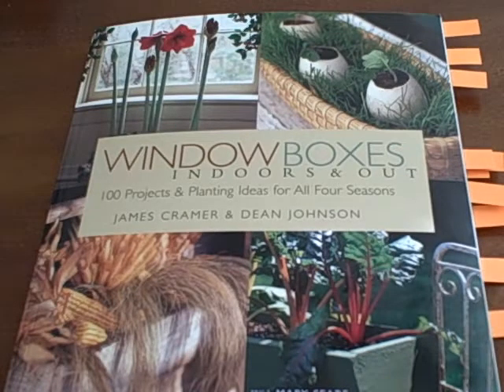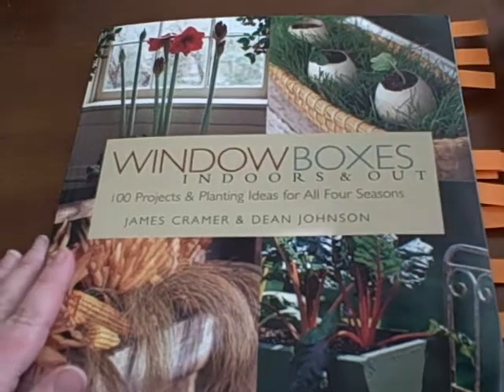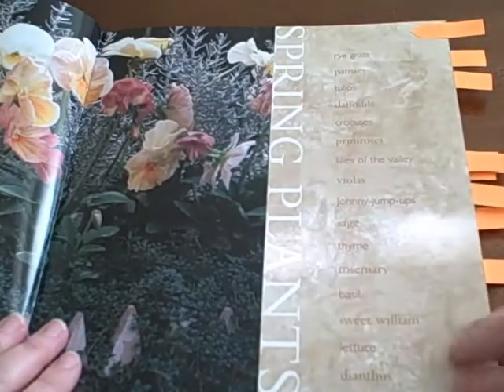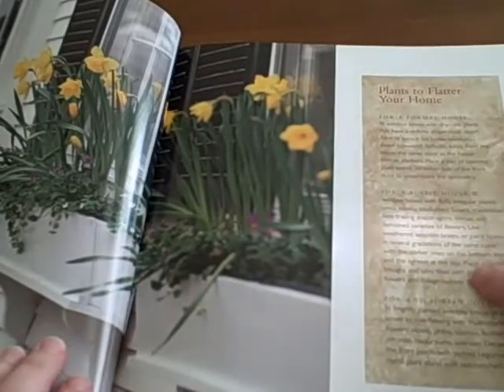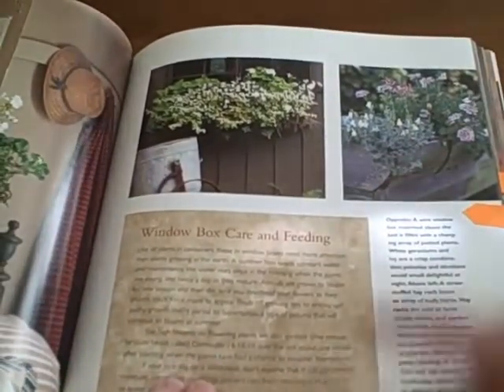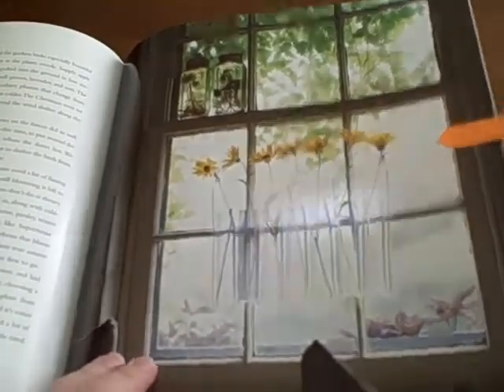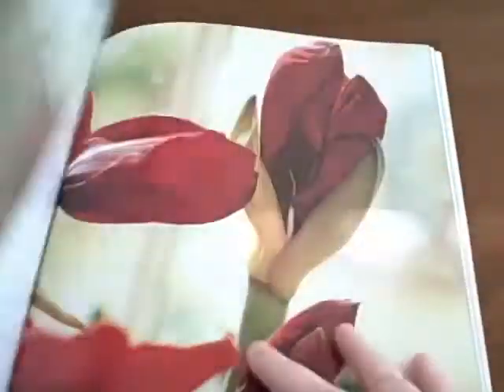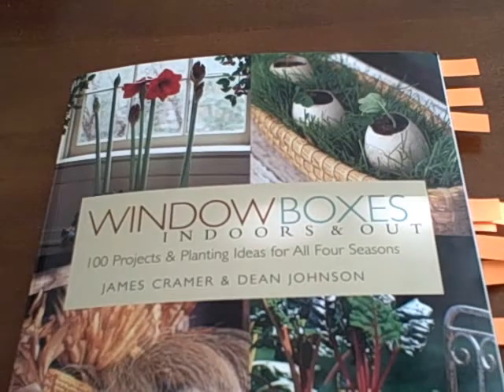Window Boxes Indoors & Out